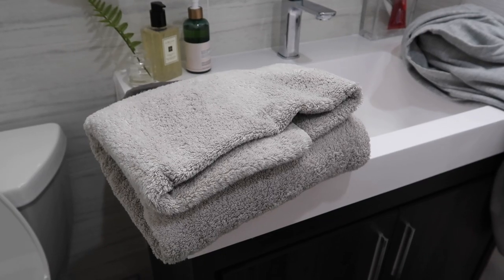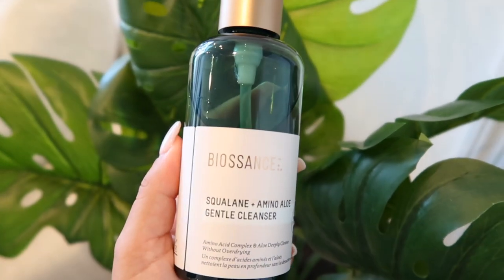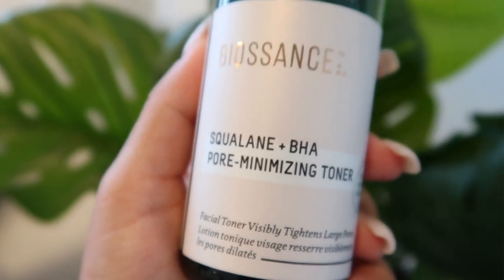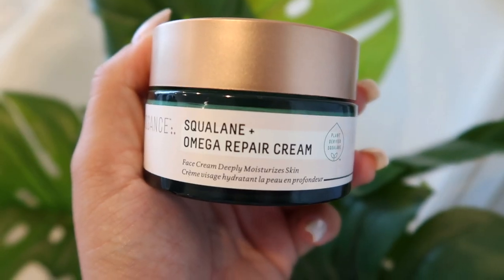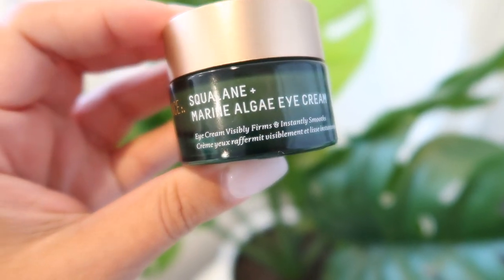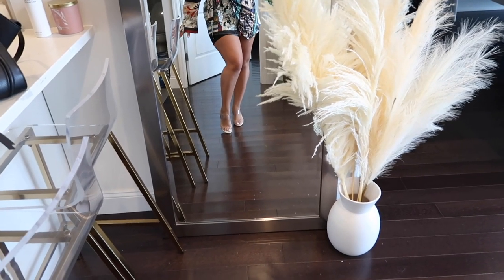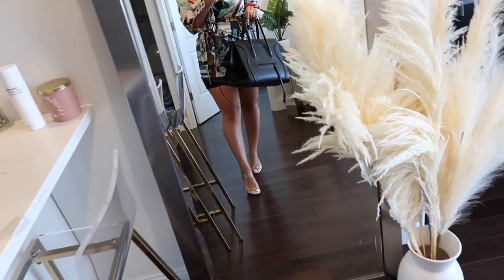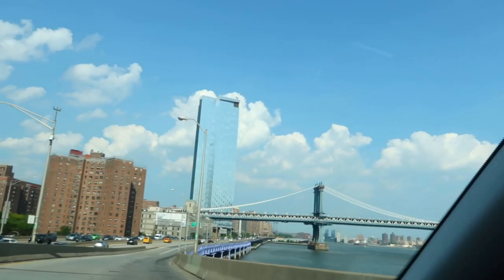Keeping up with Rose: Updated Skin Care Routine, Lunch Date in the city | RositaApplebum 2021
shop my current skincare routine:
biossance squalane + amino aloe gentle cleanser

biossance squalane + bha pore minimizing toner

biossance squalane + omega repair cream

biossance squalane + marine algae eye cream

lip liner:

nose contour brush:

biker shorts:

lace bra: